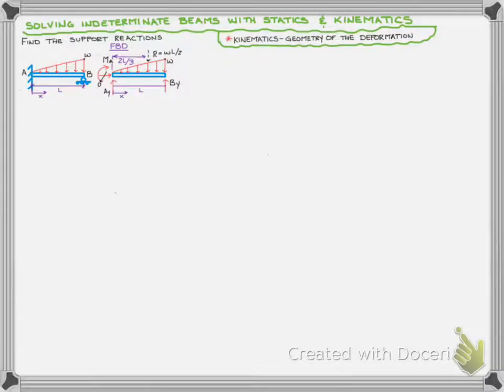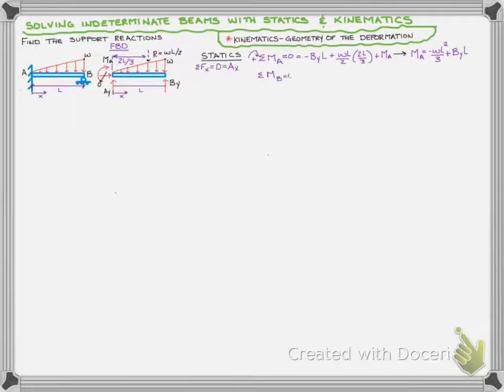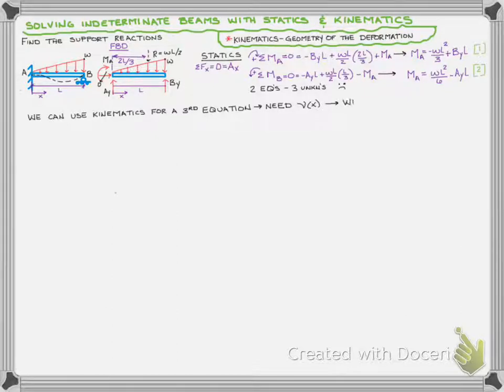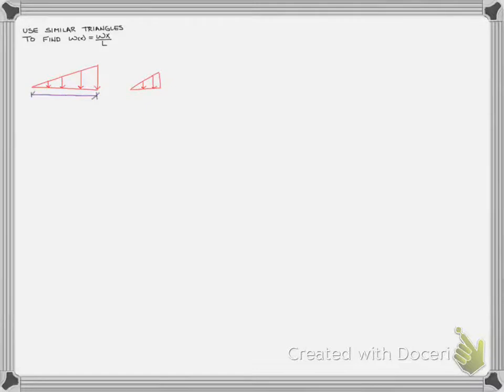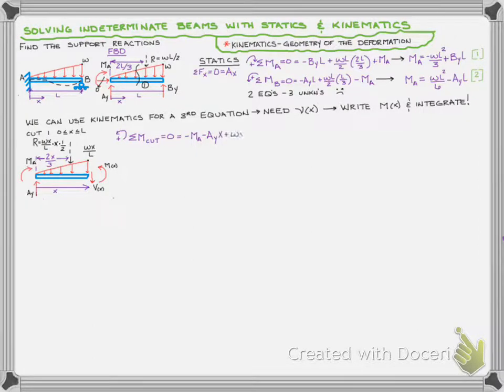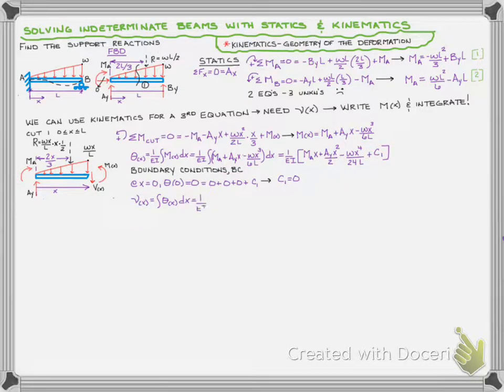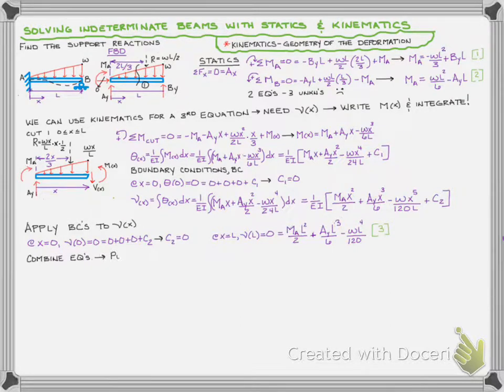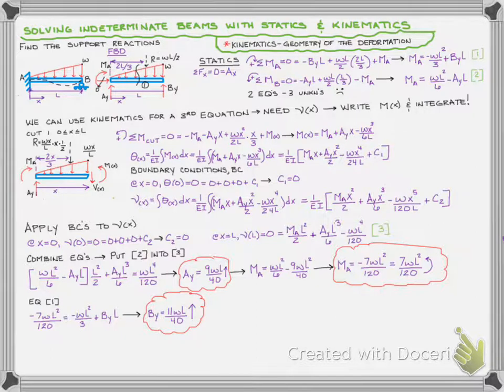Strength of Materials - Solving reactions of indeterminate beam using deflections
Using statics and kinematics to find the support reactions for a statically indeterminate beam.  Uses integration to write kinematic equations.